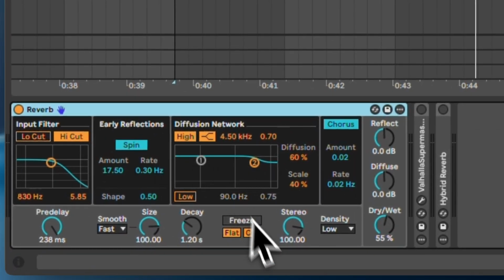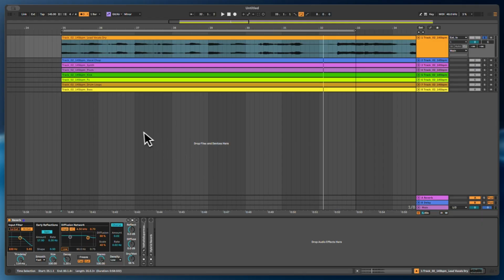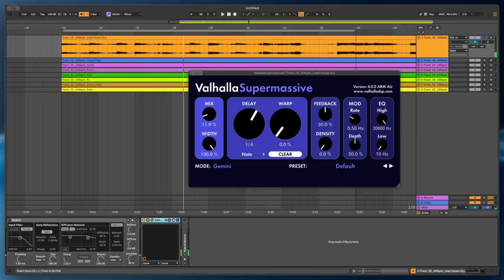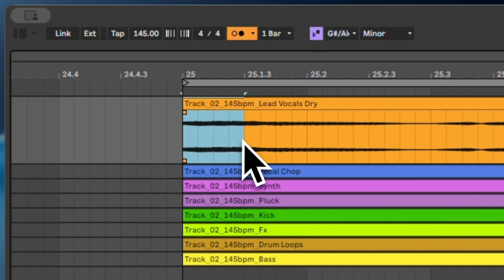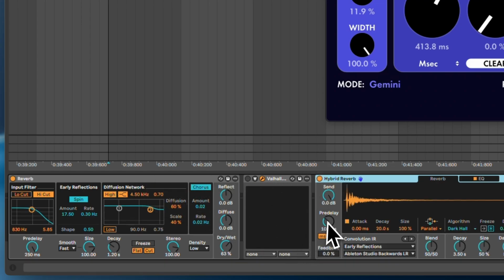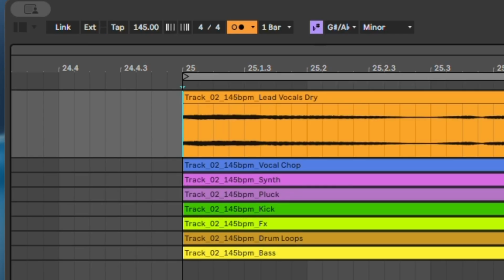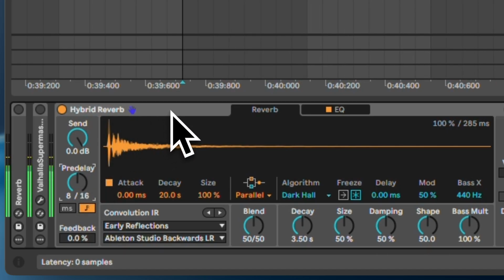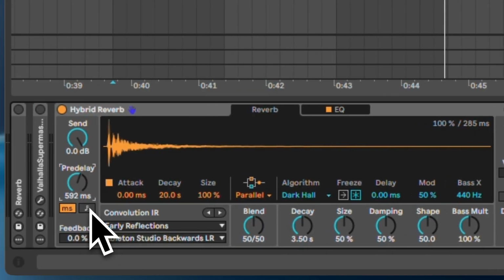Ableton Reverb Finally Sounds Perfect Now